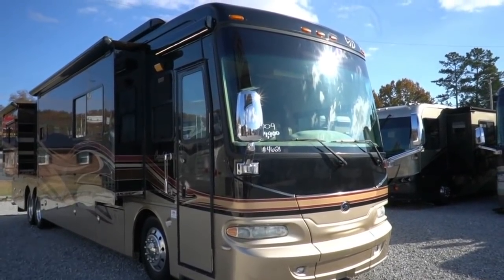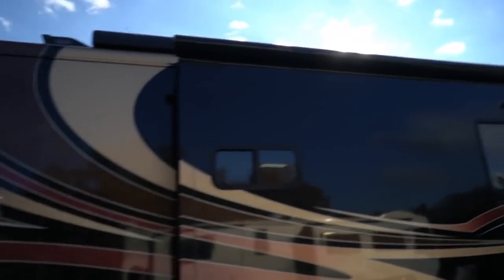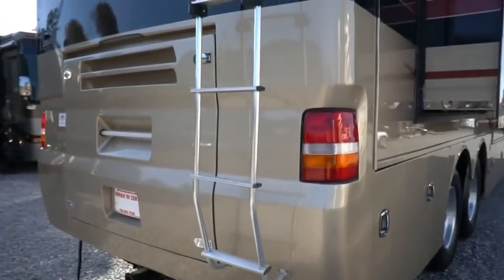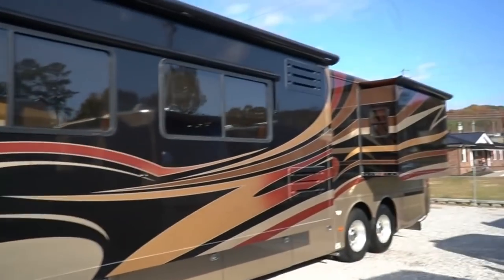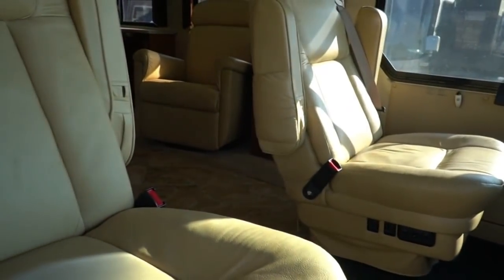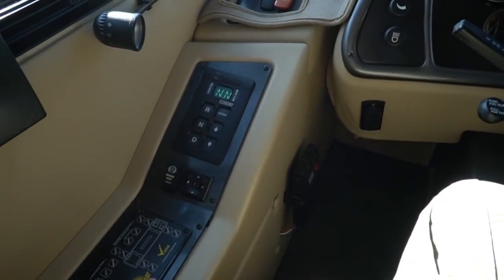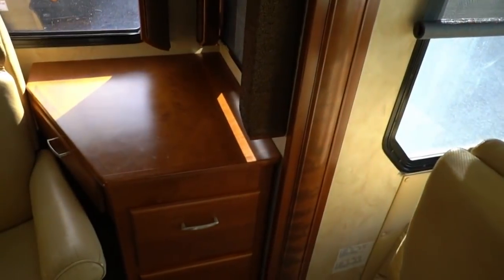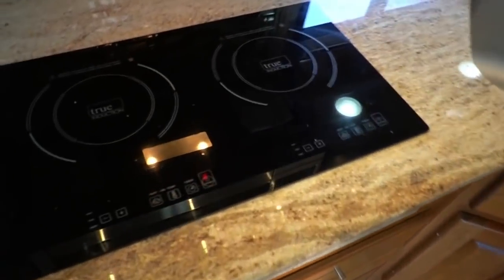SOLD! 2008 Monaco Camelot 42PDQ Class A Diesel, 425 Cummins, 4 Slides, Tag Axle, Coach $109,900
Please note this is a 2008 model not a 2009 as stated in video .

Year: 2008

Stock # 4621

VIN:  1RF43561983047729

Make: Monaco

Model : Camelot

Model Number : 42 PDQ

Mileage:  59,857

Length : 42.10  ft.

Slides : 4

Chassis : Roadmaster RR10S

Engine : 425 HP ISL Cummins Turbo Diesel (1200 Pd/Ft. Torque)

Towing Capacity : 10,000 pounds

Transmission: Allison 6spd. Automatic

Generator :  10 KW Onan  Diesel

Awning: Power Patio Awning + Door Awning

Furnace : Aqua Hot

Air Conditioners : 3x Ducted Roof Units

Sofa :   Leather Sleeper

Table Style : Table and Chairs

Water Heater : Aqua Hot

Master Bedroom Bed Size : King

We offer you two options on how to buy this RV . Option A is $109,900 which is haggle free / firm (no matter if you pay cash, finance and or trade) Includes a inspection by our RV Techs that is completed after purchase (please visit our website for a list of what we inspect and repair if needed for the price you pay), 90 day Nationwide Limited Warranty,   Walk Thru / Demo , Starter Kit , Temp Tag ,a year of free camping ,   and more . Option B is buyer declines all services and buys RV as-it sits (just like we purchased it) , no inspection  , no warranty, no walk thru , in which case we can save you some time and money and will trade off either option . For a price on option B please contact our sales department . We offer discount nationwide delivery (we have sold RV's to all 50 states, Canada, Europe, and even Australia so you are never too far away for us to save you money on a pre-owned RV) . We have some great financing with approved credit and down payment . Parkway RV Center also does not charge any doc fee, no prep fee, no tag / title fee, etc. Don't fall for the big RV dealer fee scam. All those Fee's are 100 % dealer profit !!